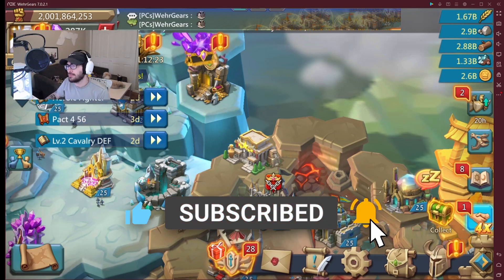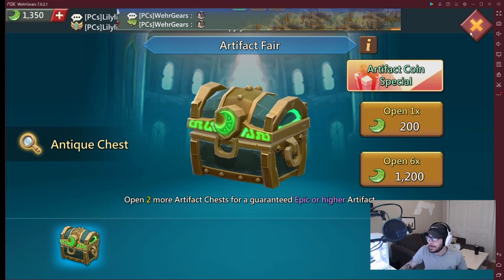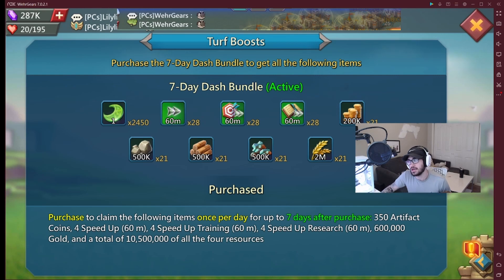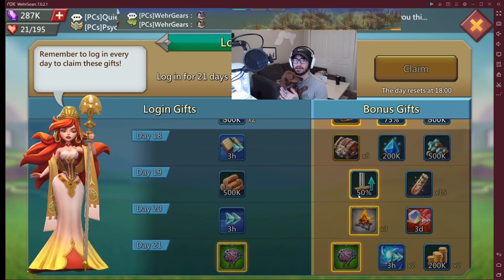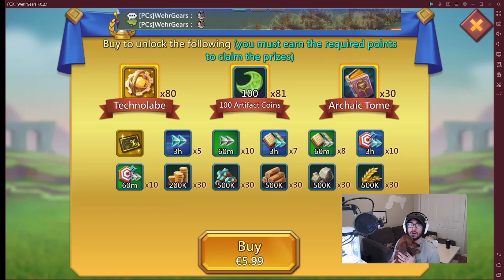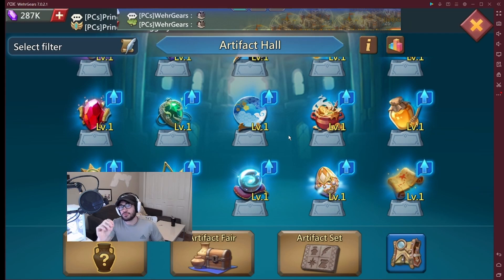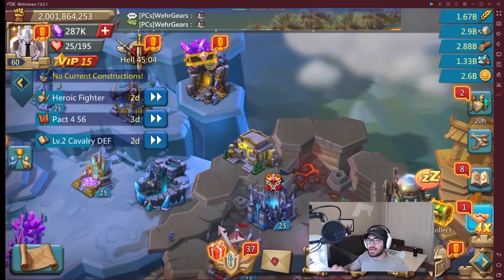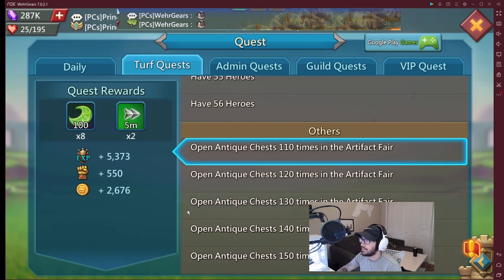Lords mobile :BEFORE YOU BUY: Artifact Update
Check out the Artists on Spotify to support their content

ABOUT ME 👇
24-year-old Entrepreneur and Content Creator, Dedicated to changing the world one person at a time.